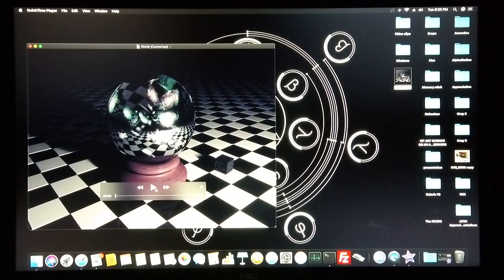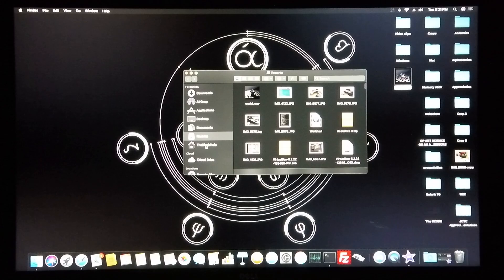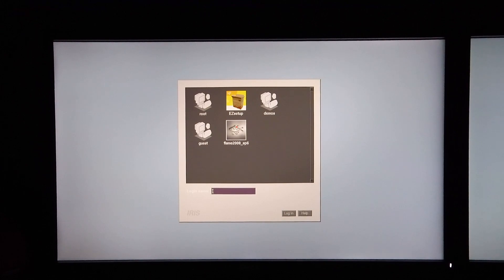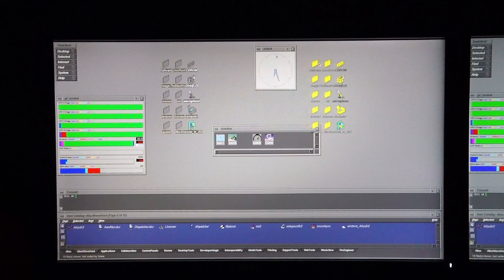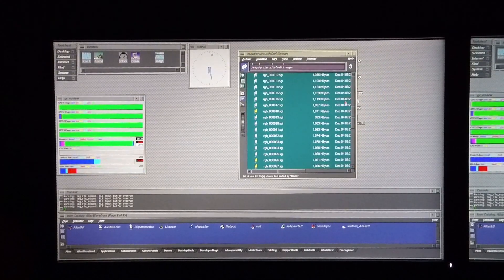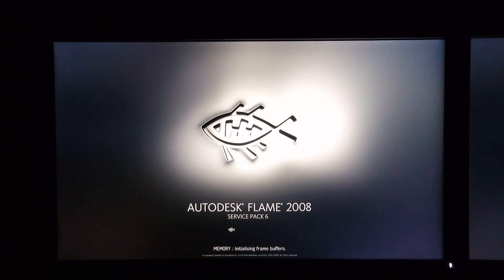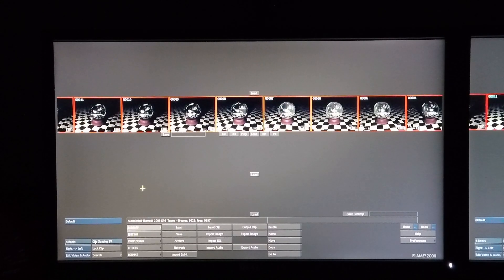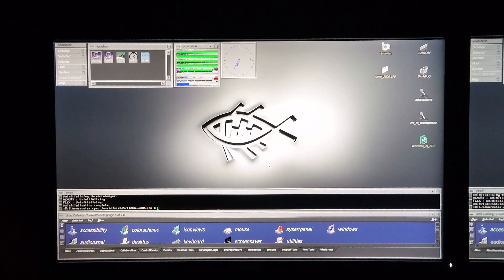Some Progress with Discreet Flame 2008.SP6 on my SGI Tezro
This video shows some of the progress I've made with Flame.